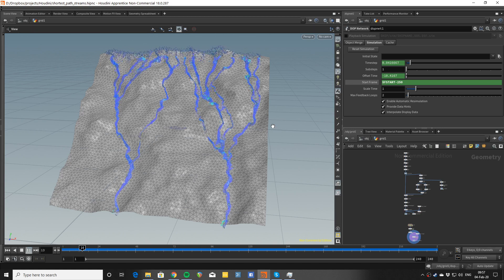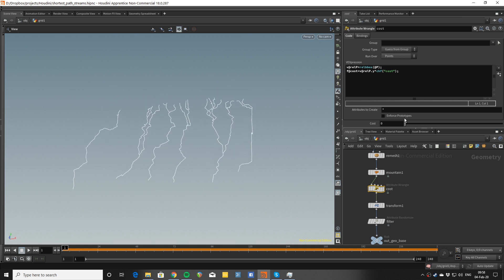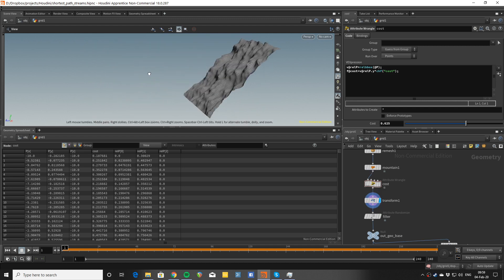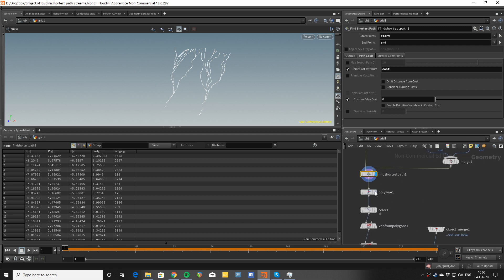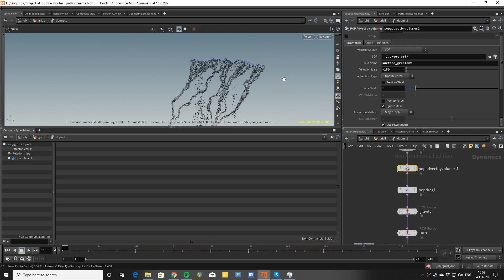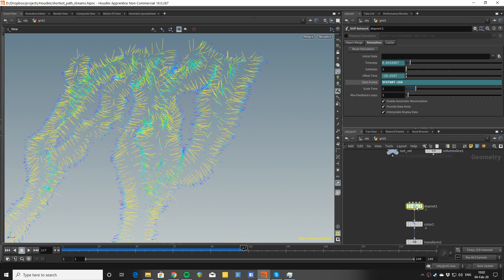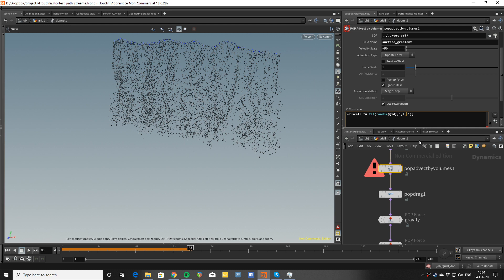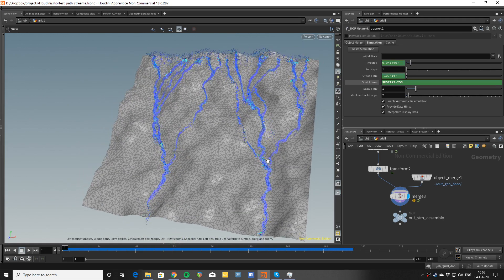Houdini 18 shortest path streams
Quick way to create streams down a hill using shortest path and velocity field from it.